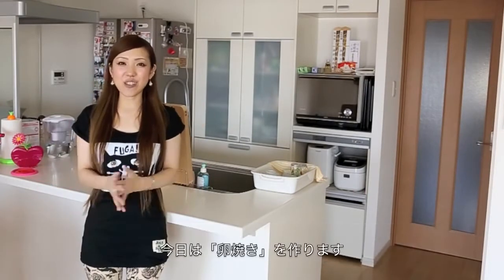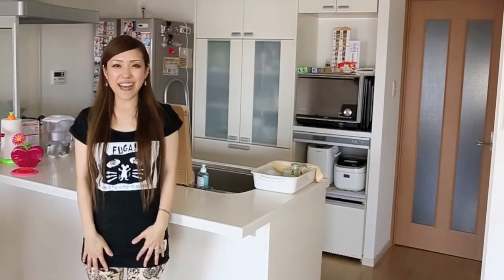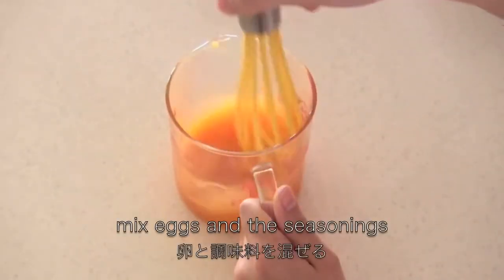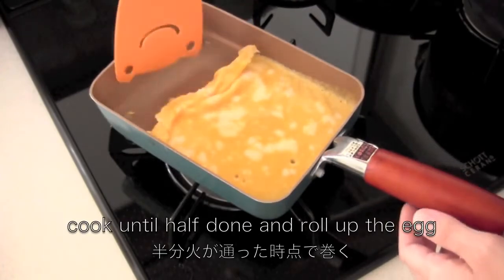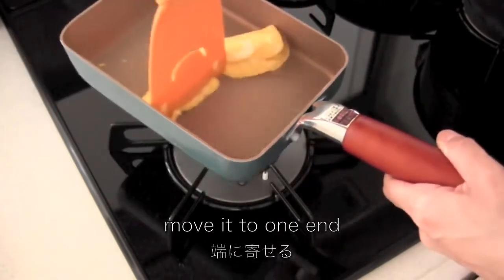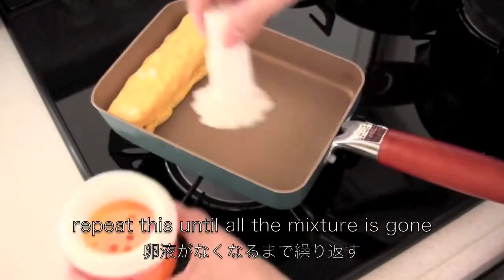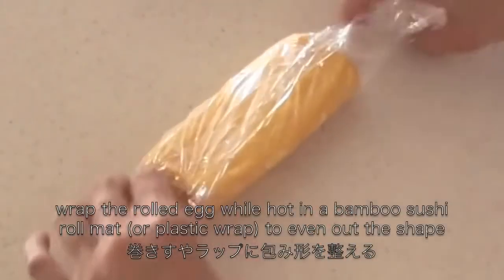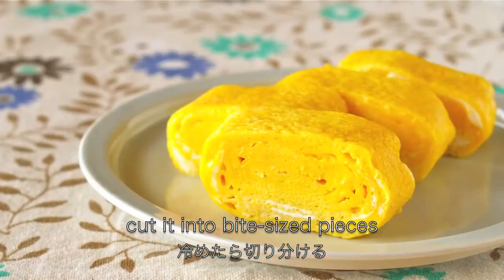Tamagoyaki (Sweet / Savory Japanese Rolled Omelette) 卵焼きの作り方 (甘いのとしょっぱいの) - OCHIKERON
How do you like your Tamagoyaki?! Sweet or Savory?!
I used to love savory one but now I like both. hehe
Both flavors can be a great side dish for Bento lunch box.

Tamagoyaki

Difficulty: Easy
Time: 15min
Number of servings: 2-3 (6 pieces)

Ingredients:
((Savory Dashi Flavor: store-bought seasoning))
3 eggs
2 tsp. Yamaki Kappo Shiro Dashi (White Dashi)
2 tbsp. water
((Savory Dashi Flavor: from scratch))
3 eggs
3 tbsp. Dashi broth (you can use Dashi powder to make it)
1/2 tbsp. soy sauce
1 tsp. sugar
a pinch of salt
((Sweet Flavor))
3 eggs
1 tbsp. soy milk/milk/plain yogurt
1 tbsp. sugar
1/3 tsp. salt

Directions:
1. Beat eggs in a bowl, add the seasonings and mix well.
2. Heat cooking oil in a Tamagoyaki Nabe (rectangular omelette pan), pour a thin layer of egg mixture in the pan and spread over the surface. Cook until half done, roll up the egg, and move it to one end. Pour in another thin layer of egg mixture and let it flow under the rolled egg also. Cook until half done and again roll up the egg. Repeat this until all the mixture is gone.
3. Wrap the rolled egg while hot in a bamboo sushi roll mat (or plastic wrap) to even out the shape. Allow it to cool and cut it into bite-sized pieces.

For both flavor, eat with a few drops of soy sauce if you like.

Ipanema Daydream

FYI (products I used in my videos):

♥Original T-SHIRTS♥